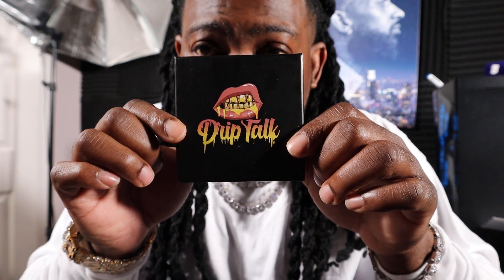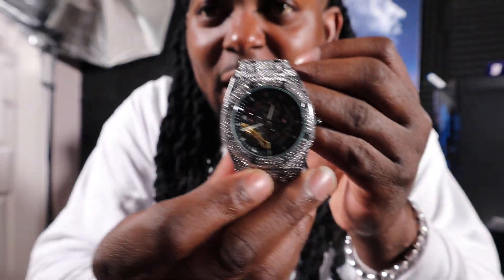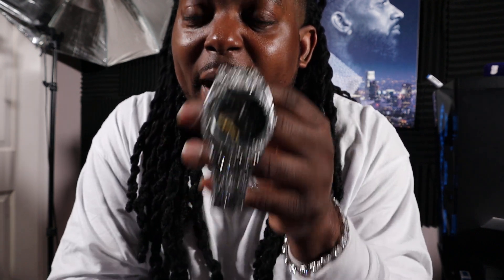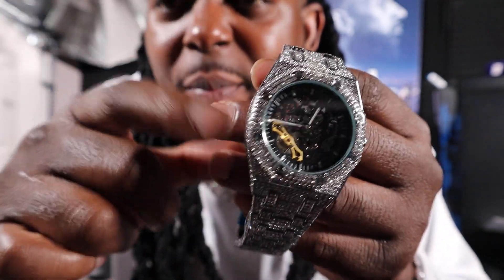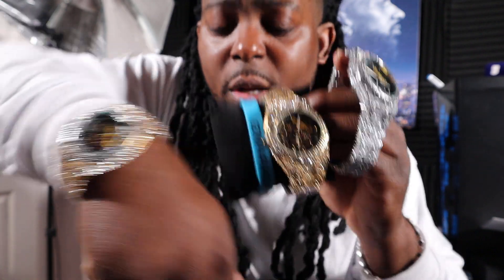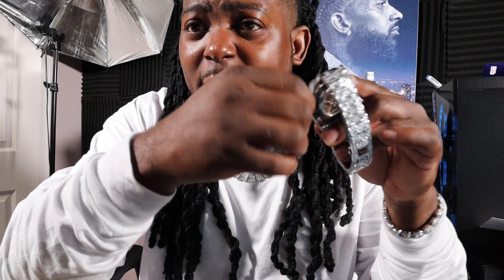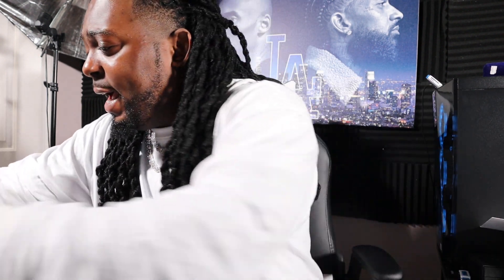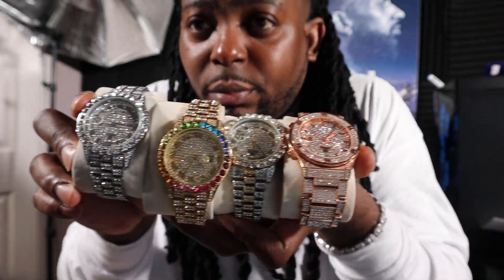Driptalkjewelry Gen V review